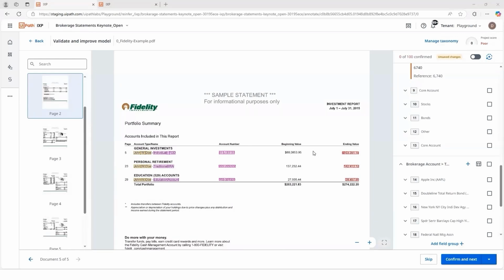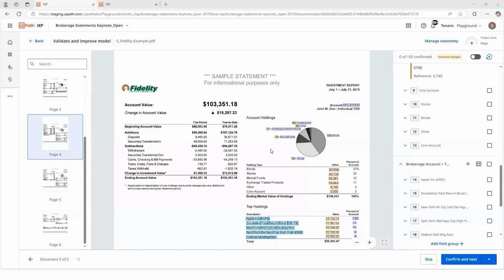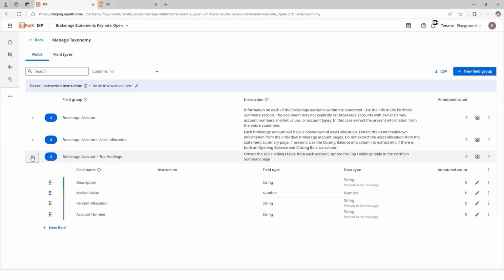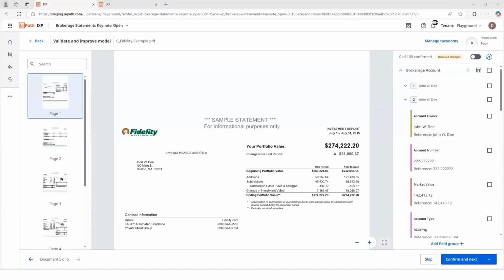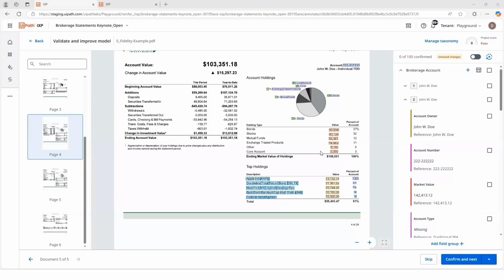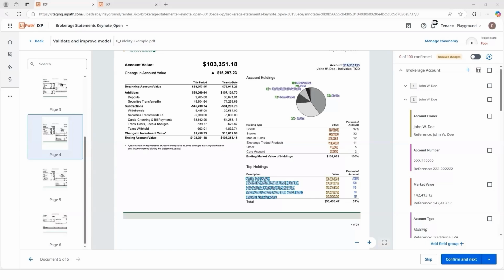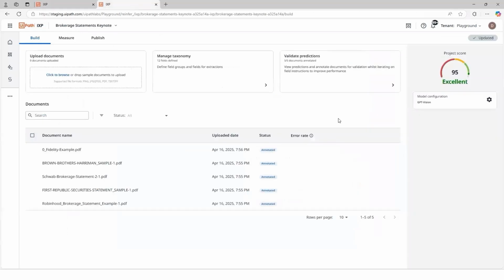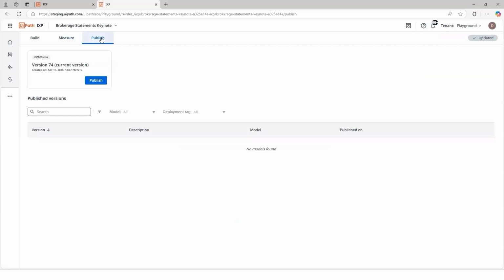Gather enterprise data insights at speed and scale with UiPath IXP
Documents come in different layouts and formats. Structured and unstructured data. Remove the labor intensity of people analyzing these documents and have them in the loop for complex scenarios.

IXP, is a multi-modal data classification and extraction experience that unlocks enterprise data. IXP turns all document and communications data into insight and action at speed and scale.